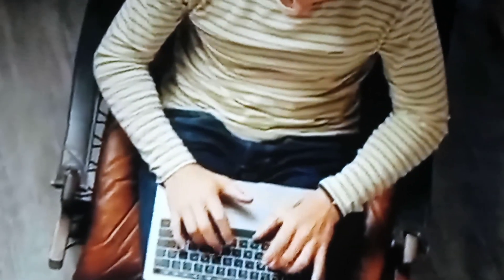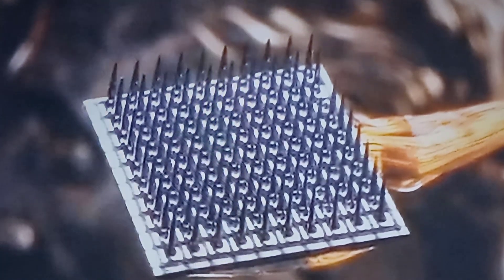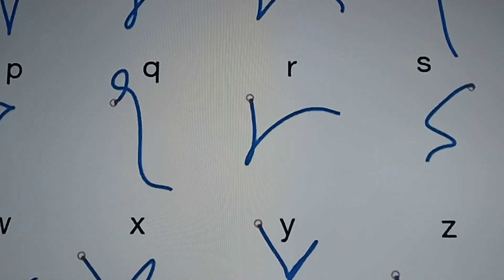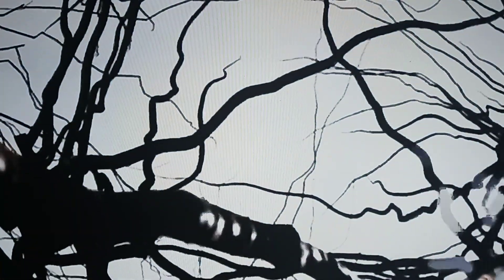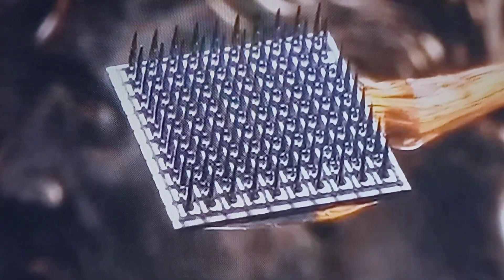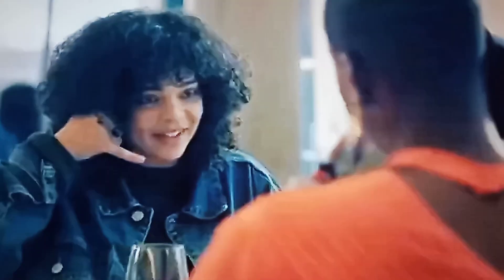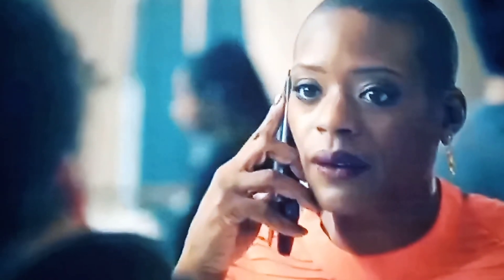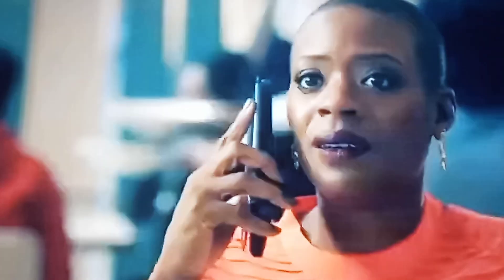🐍 6 🐍 6 🐍 6 🐍